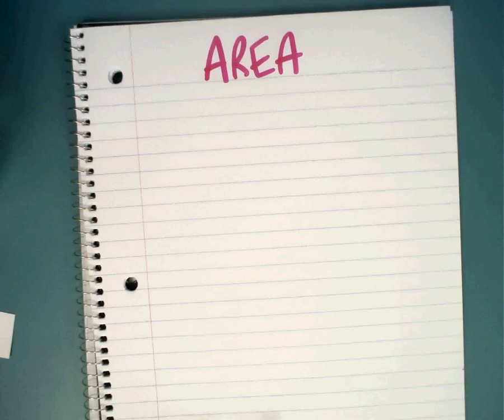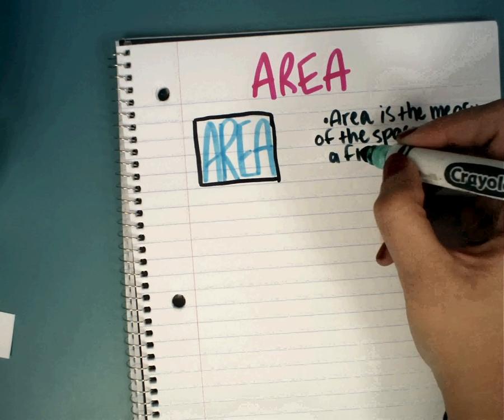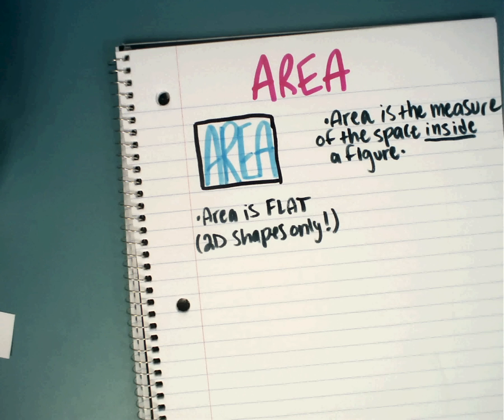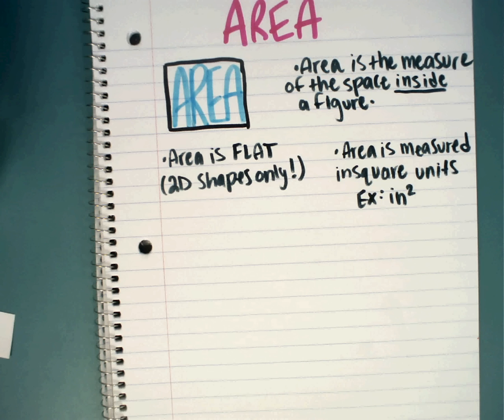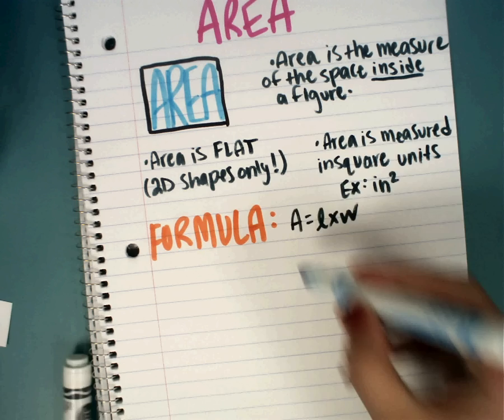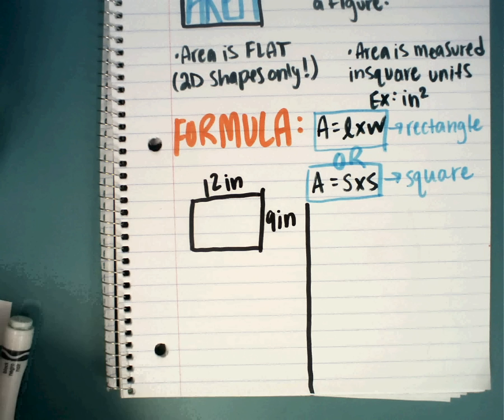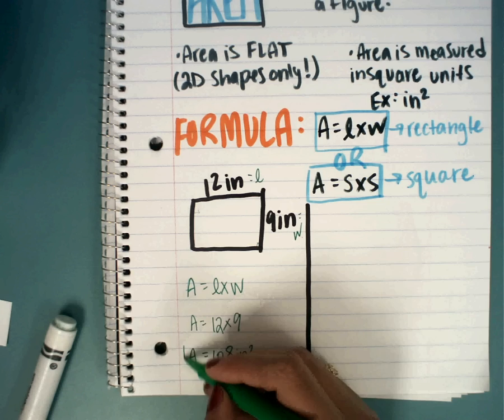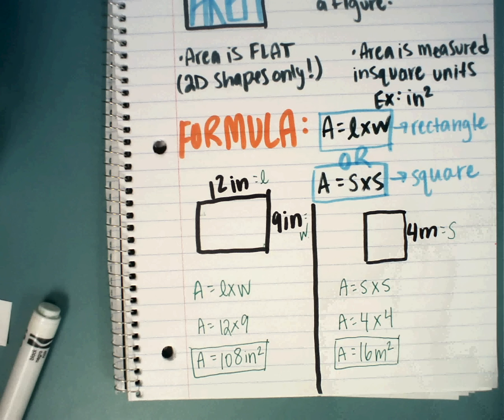Area FHW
Introduction to area.

4.5C: Use models to determine the formulas for the perimeter of a rectangle (l + w + l + w or 2l + 2w), including the special form for perimeter of a square (4s) and the area of a rectangle (l x w).